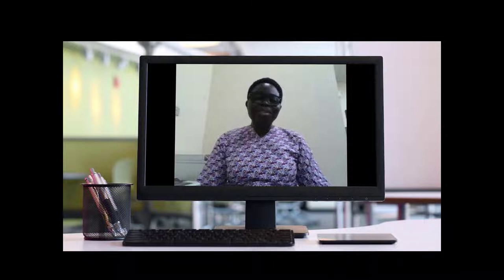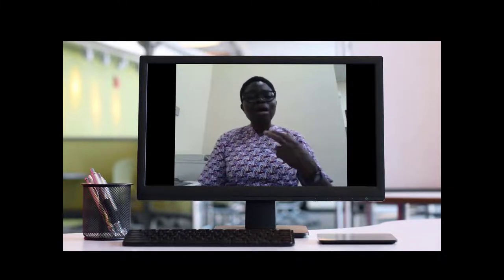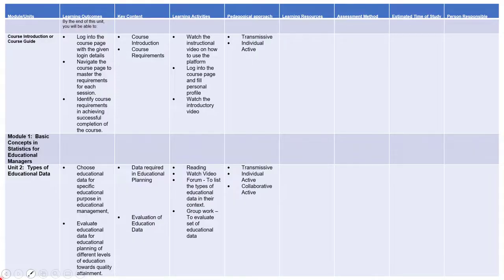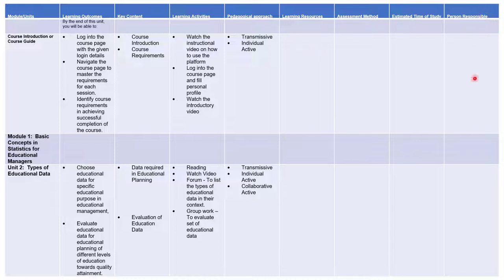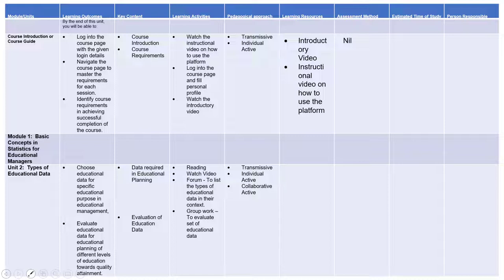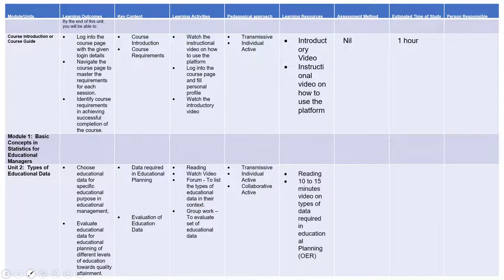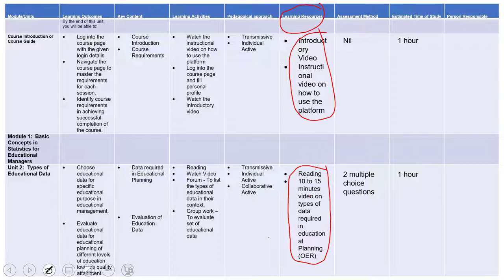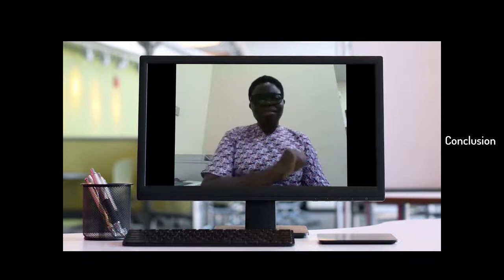Matching Learning Outcomes with Learning Resources OERs